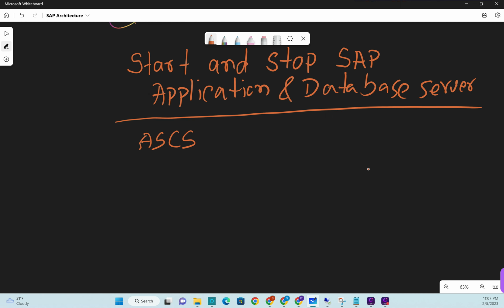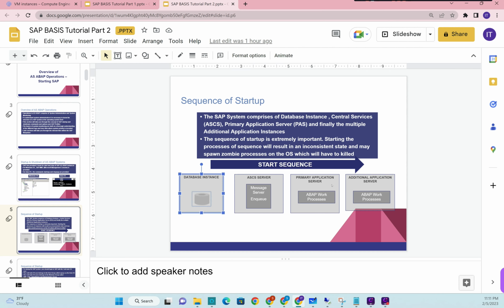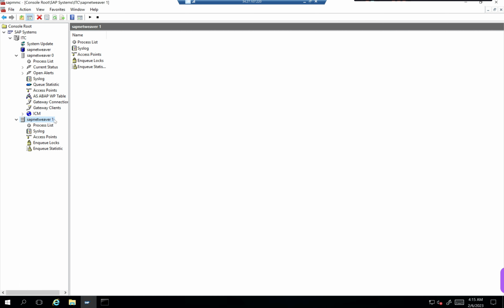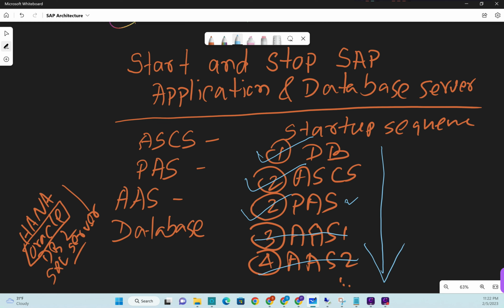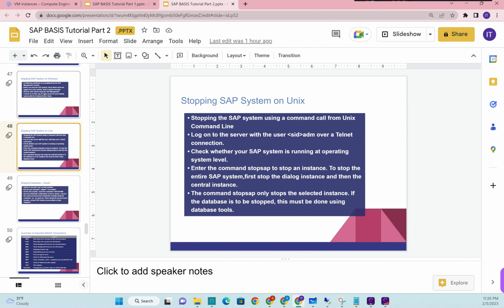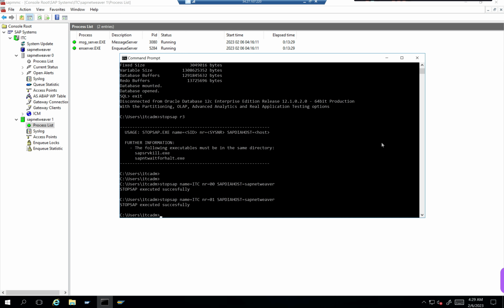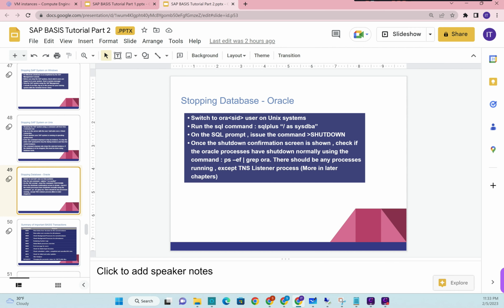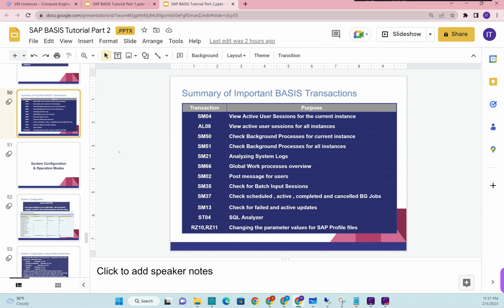Step-by-Step Guide to Stopping and Starting SAP and Oracle, Lecture 11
Lecture 11:
In this tutorial, you'll learn how to properly stop and start SAP and Oracle systems. We'll walk you through the step-by-step process of shutting down and starting up your systems, using efficient techniques and best practices to ensure your systems run smoothly. Whether you're new to SAP and Oracle administration or looking to optimize your processes, this tutorial is for you. Follow along and master the art of SAP and Oracle shutdown and startup today!